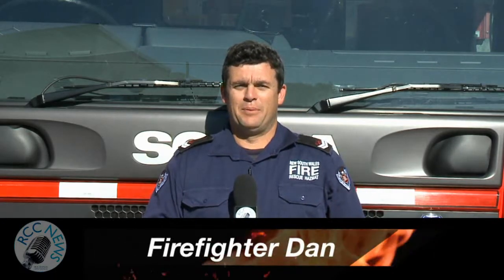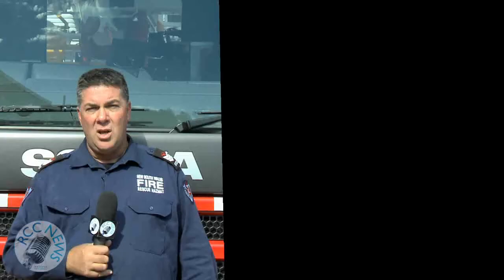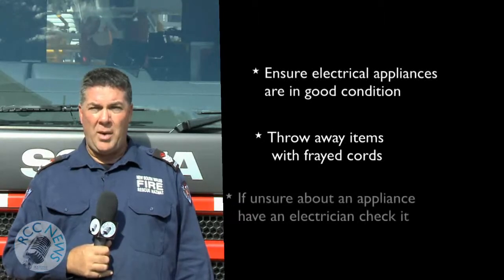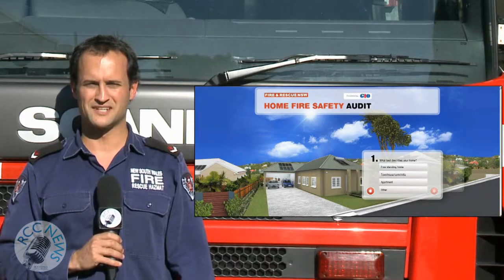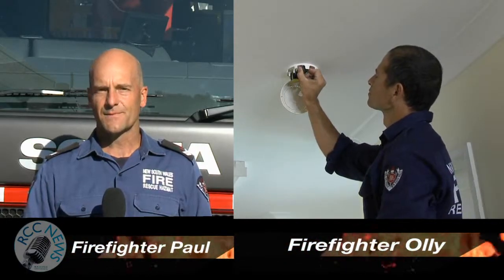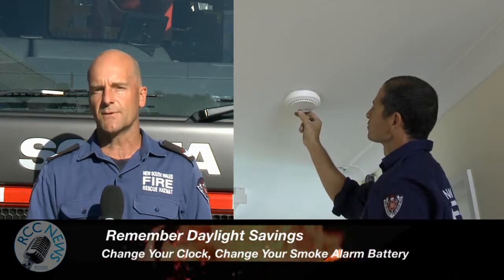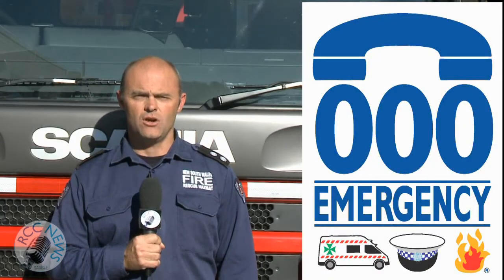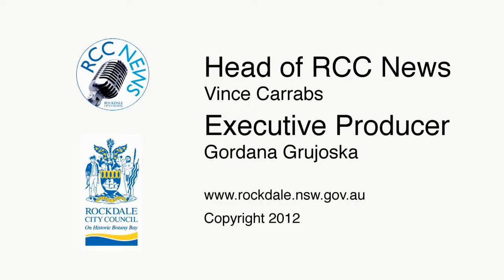RCC News: Fire Kills, Help Prevent It (Part 1)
Learn about some common preventable fire traps around your home.